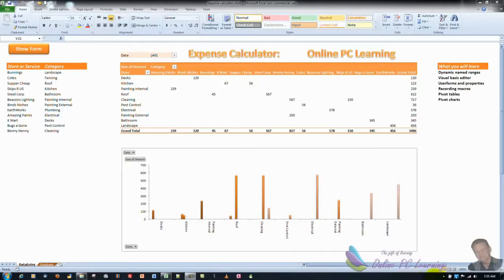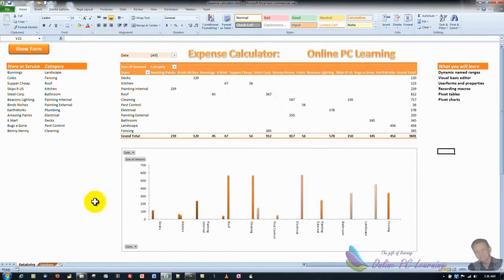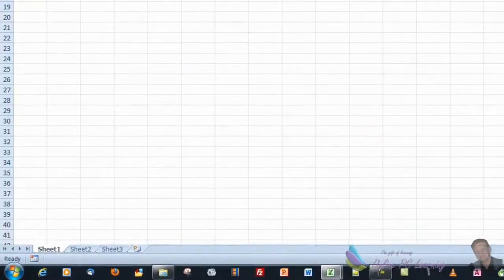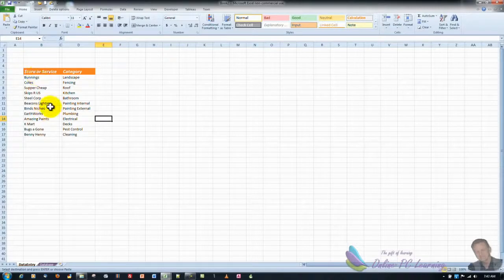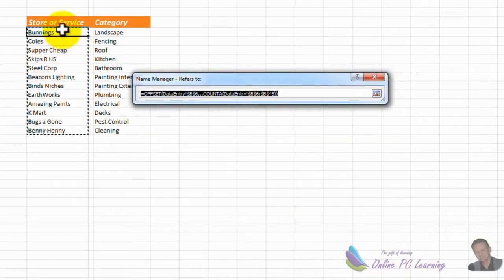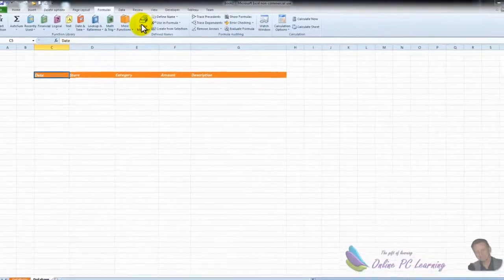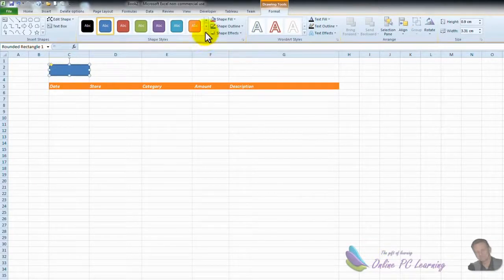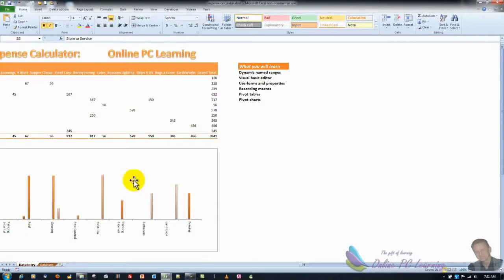VBA Excel Budget Expenses Calculator VBA Excel Project Part 1 YouTube